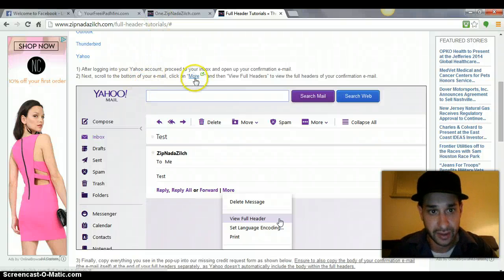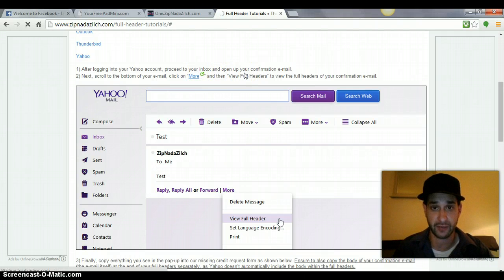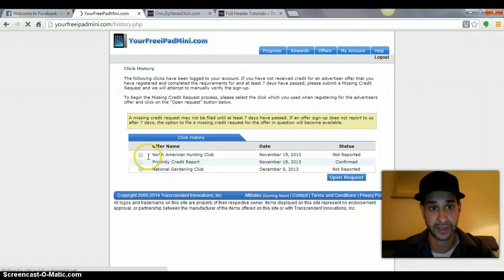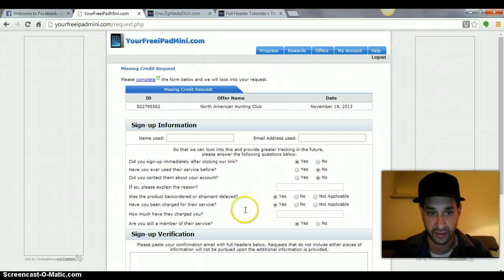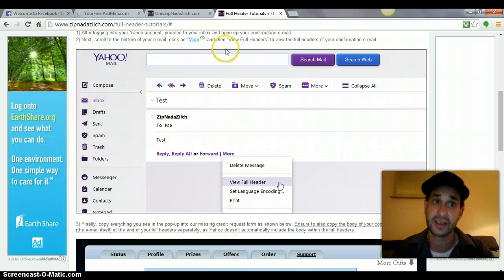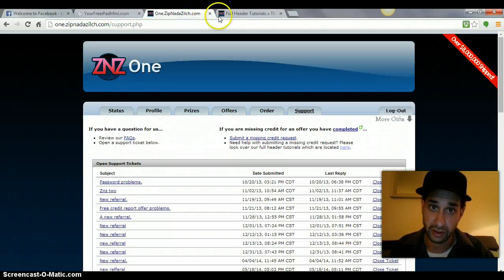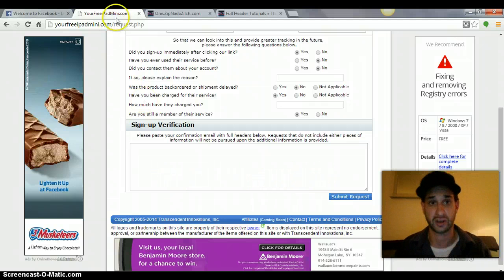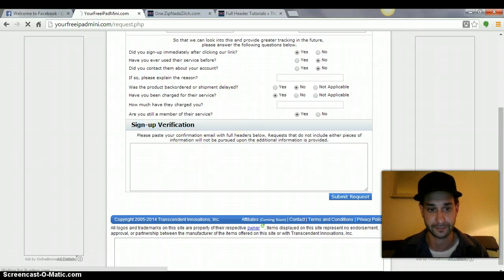trainn site missing credit request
missing credit request